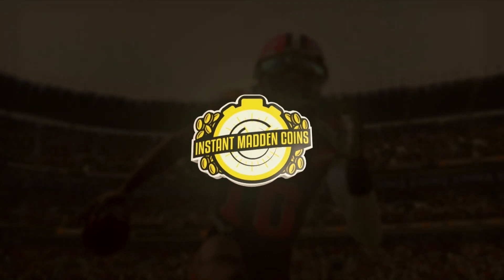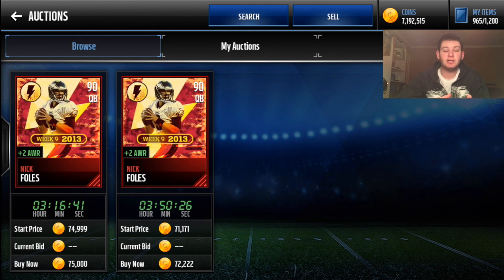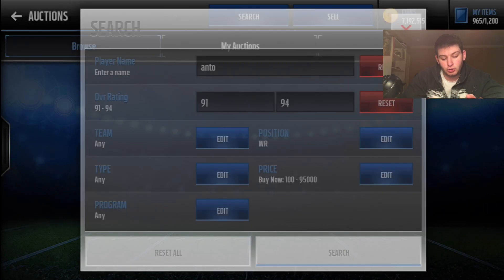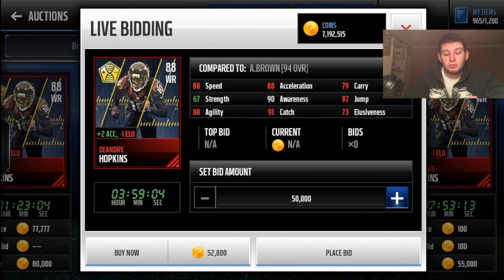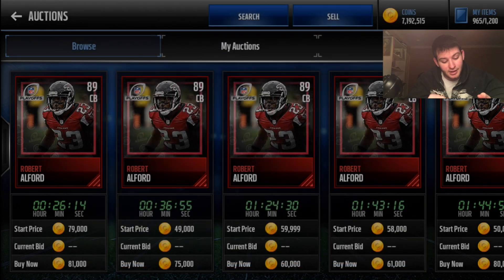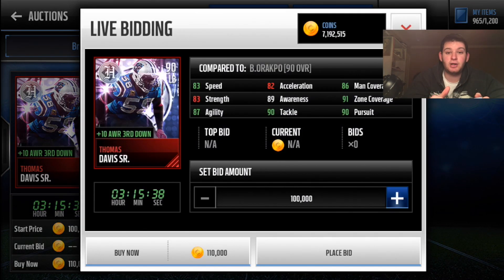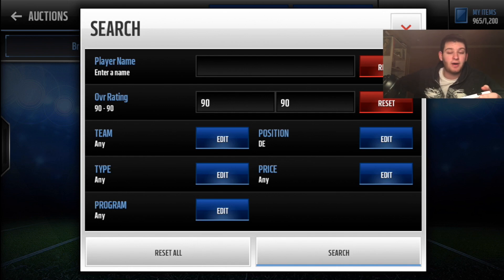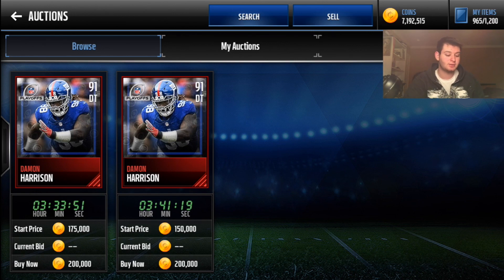BEST PLAYERS IN MADDEN MOBILE FOR 100K OR LESS! Madden Mobile 17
- HEY GUYS! I can promise you will get instant delivery from this site! So ONLY buy from them.